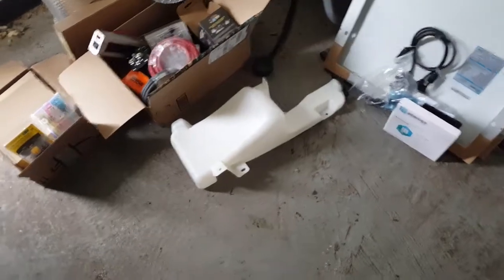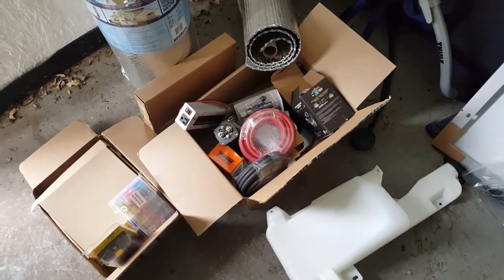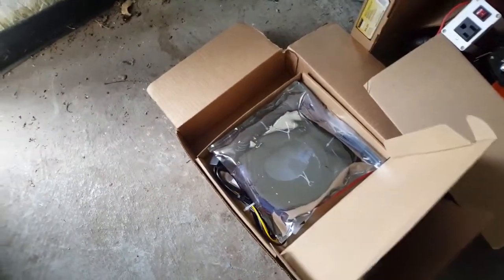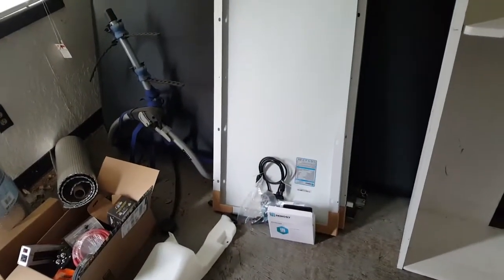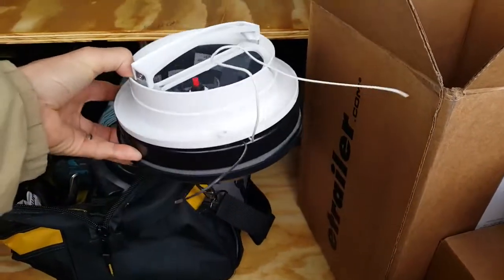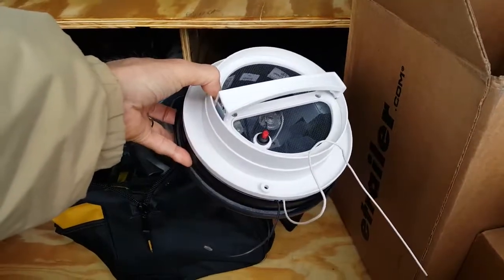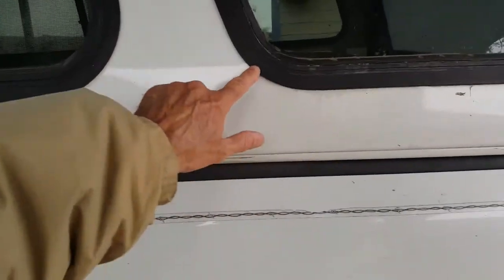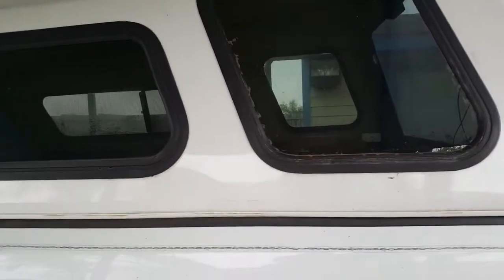FIBERGLASS CAMPER SHELL TOPPER ACCESSORIES GMC Sierra Chevrolet Silverado Solar Power Vent Fan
I received several accessories for the fiberglass camper shell topper. Renogy solar power panels, 12 volt vent fans, butyl tape for the leaking windows. GMC Sierra Chevrolet Silverado

40 amp Breakers

150 amp Breaker

12 volt Power ports

25 foot 30 amp 110volt power cord.

30 AMP Shore Power plug in port

10/3 bulk stranded cable

12/3 bulk stranded cable